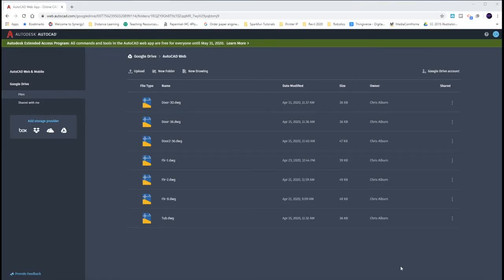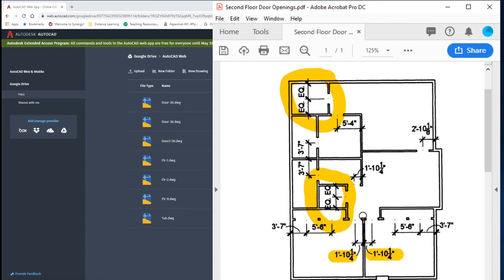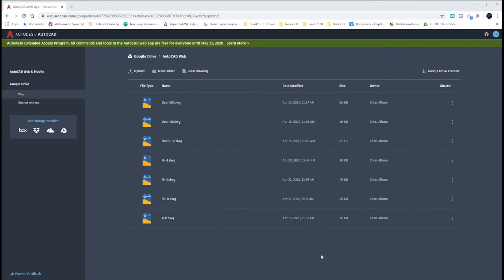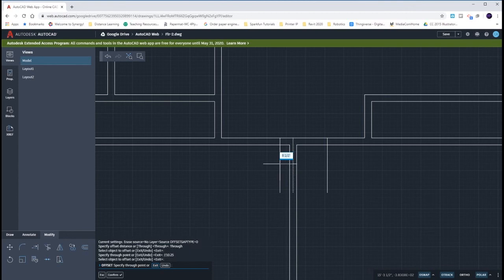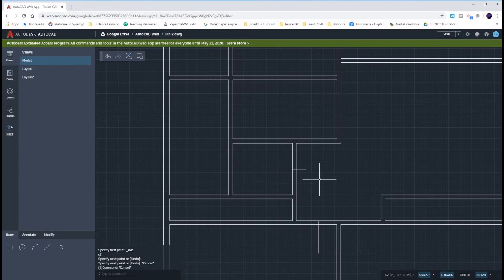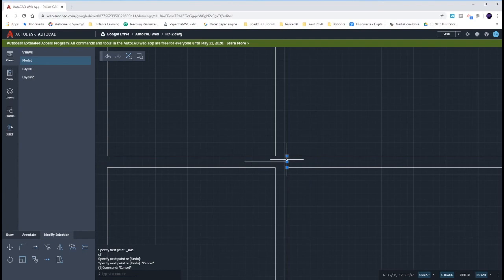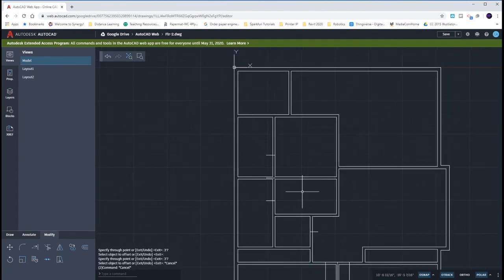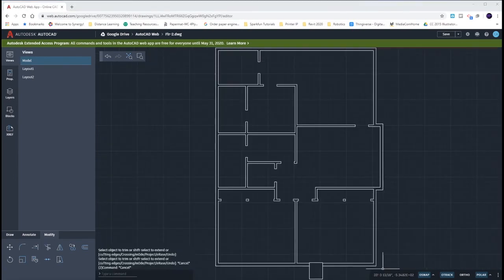Door Openings Second Floor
Using the offset tool create your second floor door openings.